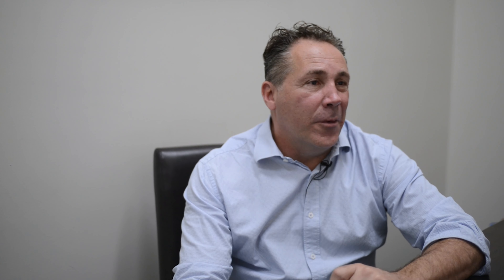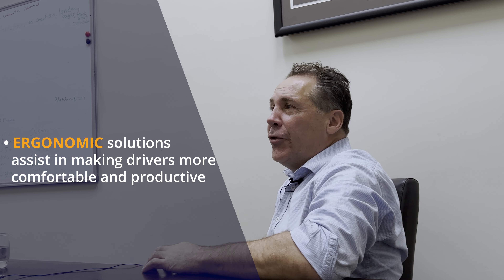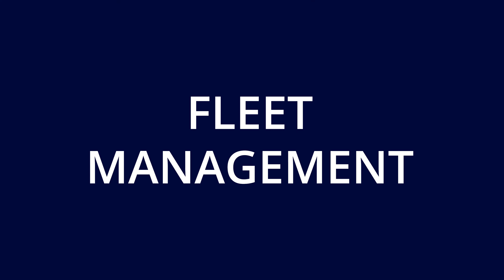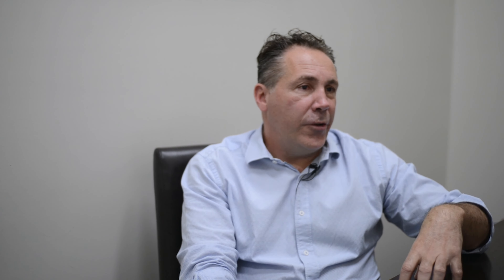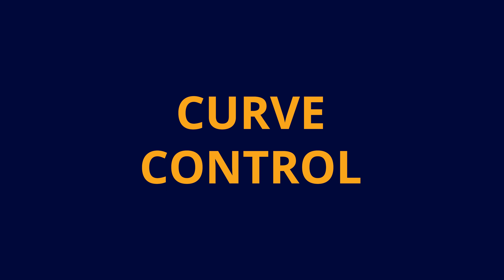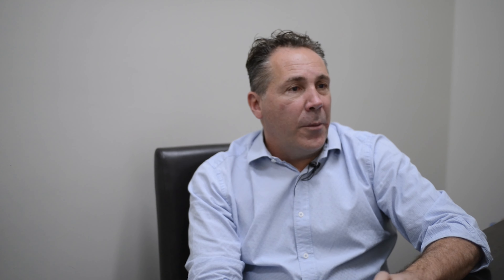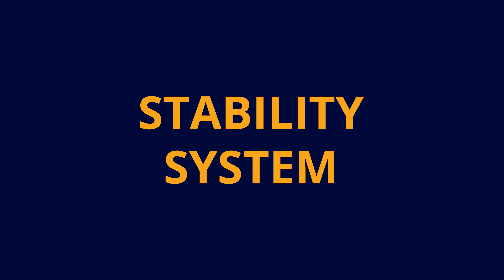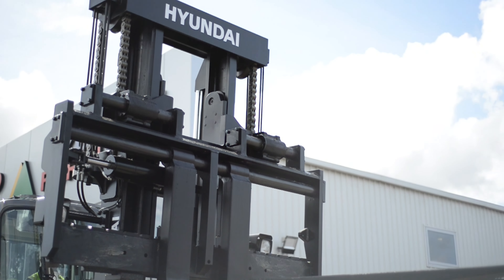Hyundai High Performance Forklifts' safety features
At Hyundai High Performance Forklifts we future-proof your business with Hyundai smart technology and safety features. Our cutting-edge technology-driven features address the common causes of forklift accidents. Our features proactively reduce the number of dangerous situations in your workplace, reducing injuries and improving operations by automatically identifying and responding to potential risk, correcting user error, and providing operator alerts.

We offer the latest technology as standard, so what other brands offer as add-ons we've built into every model!

Watch our managing director Jeff Ackres explain the safety features packed into Hyundai High Performance Forklifts.